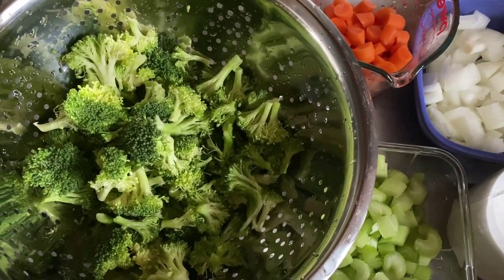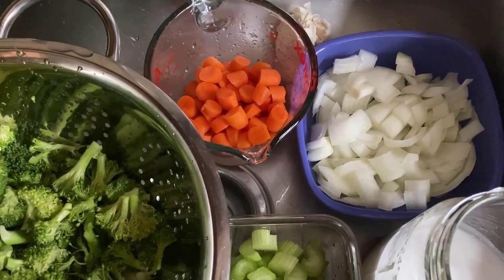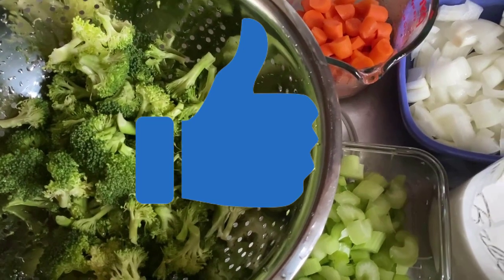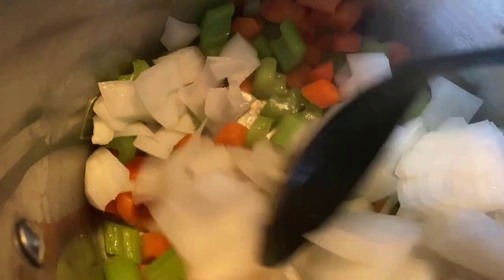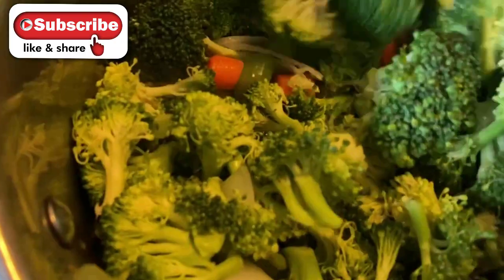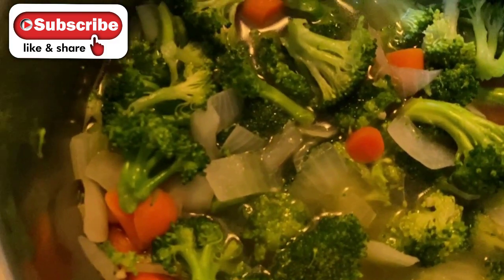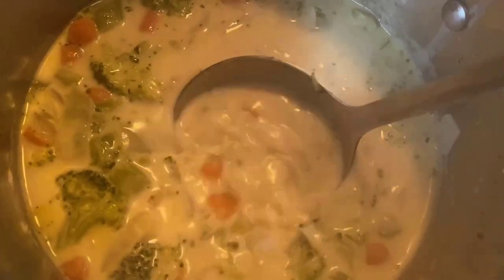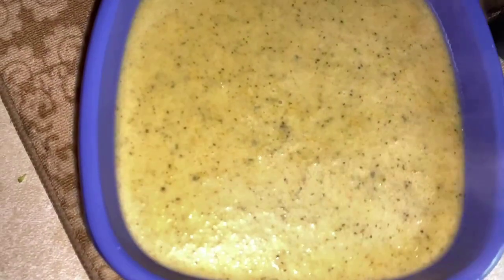Daniel Fast Recipe Ideas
Daniel Fast Recipe Ideas (Daniel Fast Soup Recipes) // Daniel Fast Soup. Doing the 21 day Daniel Fast? Add this recipe to your Daniel Fast Menu and Daniel Fast Meals. DAniel fast guide and more Daniel Fast Food videos below.

Daniel Fast Comprehensive Guide with Recipes, Devotionals and More!

Ninja Blender